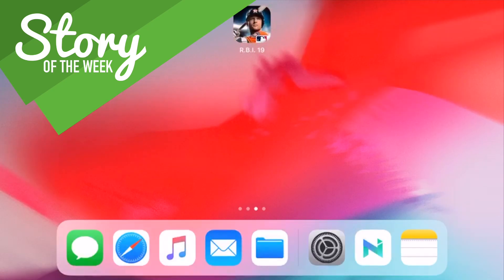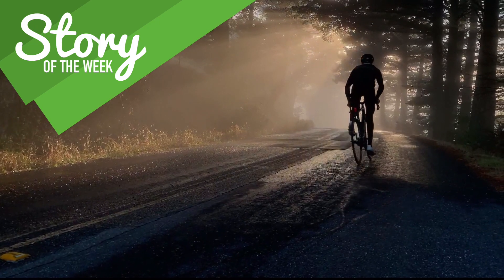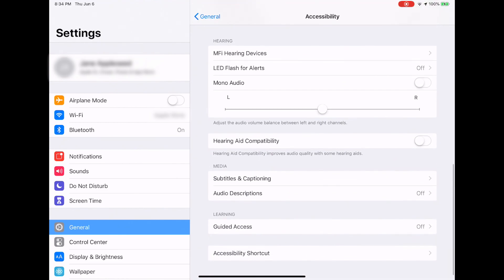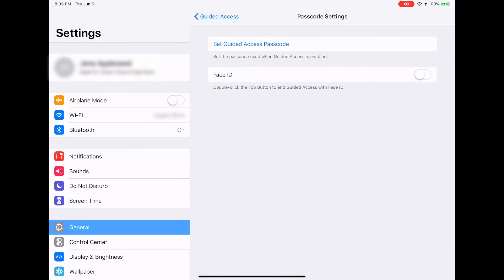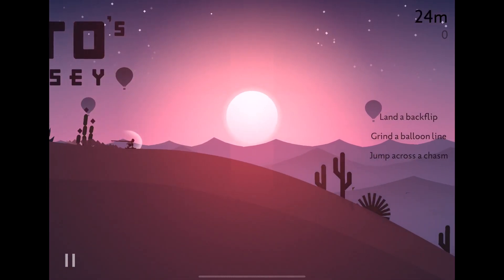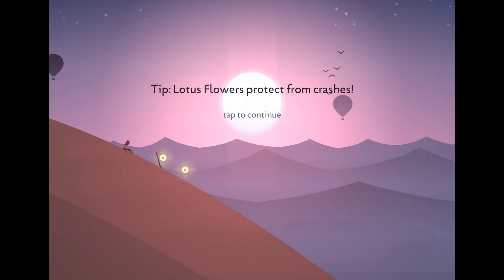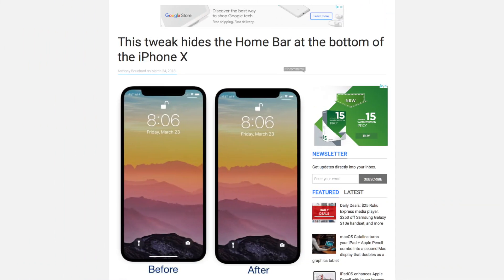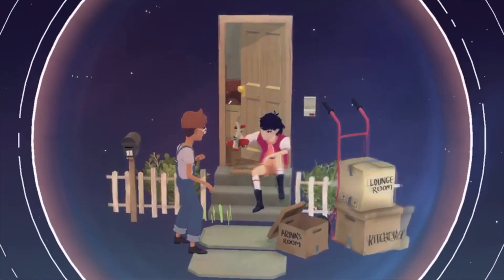Hide Home Bar on iPhone XR, X, XS, 11, 11 Pro, 11 Pro Max and iPad Pro No Jailbreak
Ever wonder if you could disable your home bar without jailbreaking your iPhone? Let me teach you how it's easy!